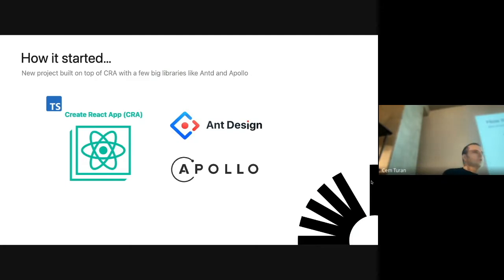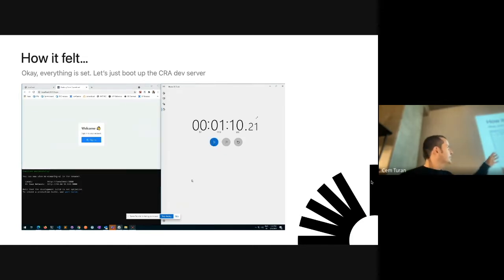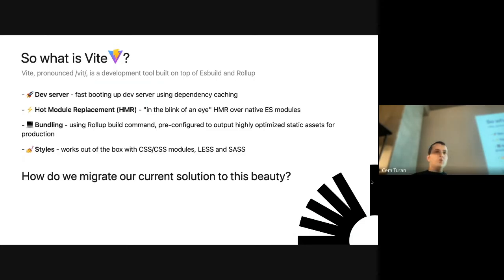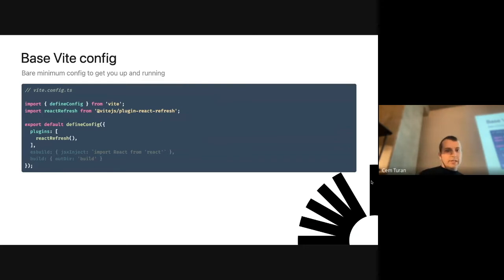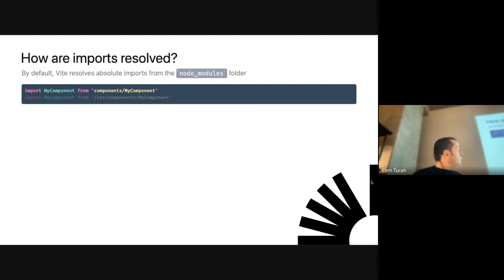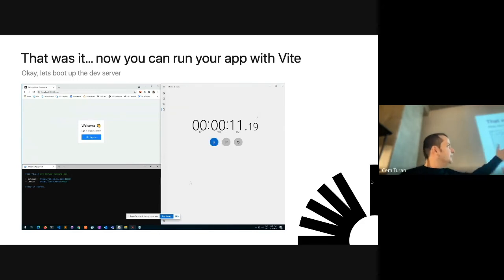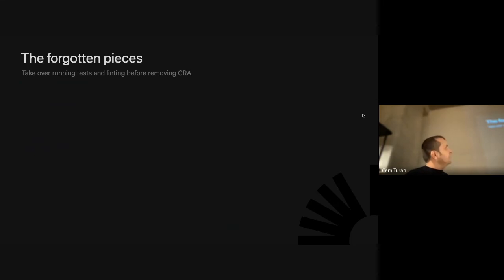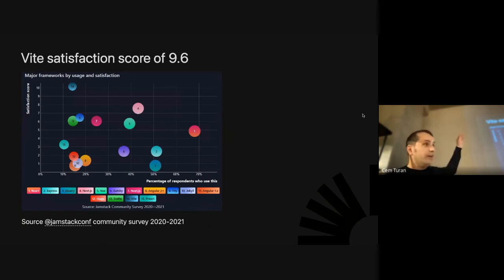Power up your development speed by migrating to Vite - Vasil Dimitrov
Speaker: Vasil Dimitrov (@vydimitrov)
Presented at Copenhagen React - ⚛️ October meetup! 🎃